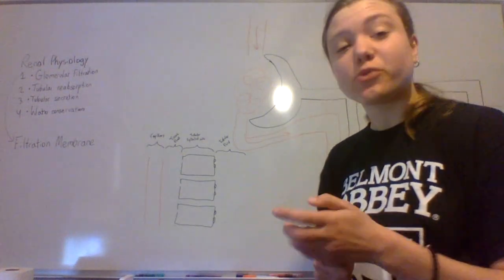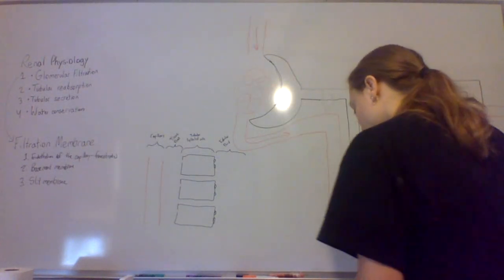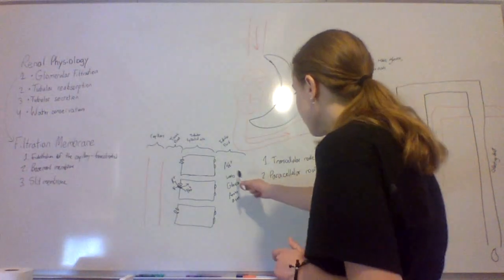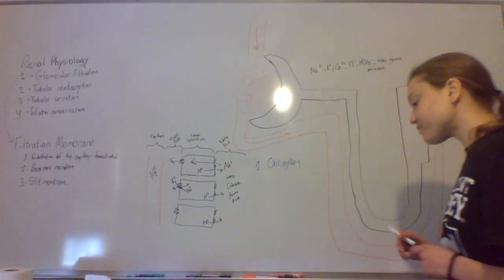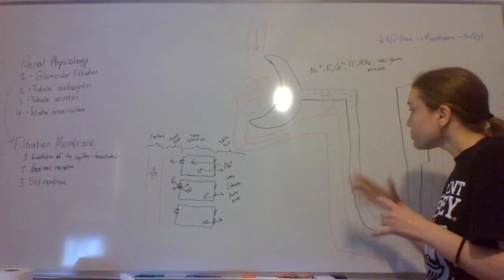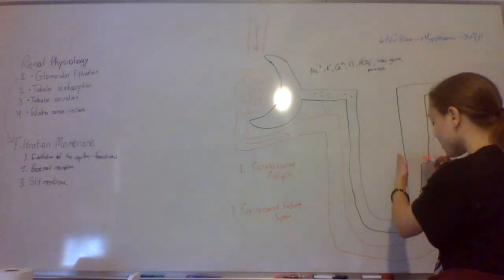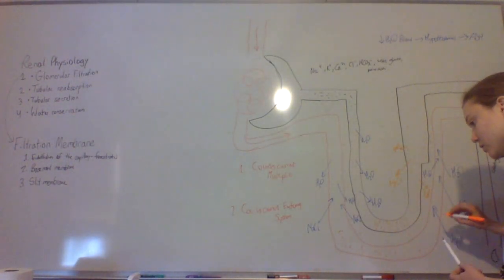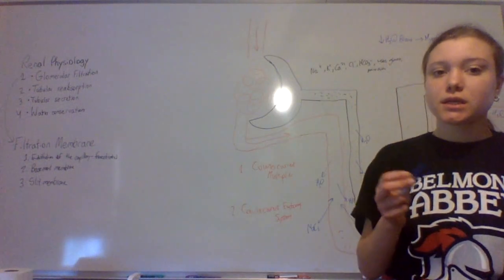Four Steps of Renal Physiology